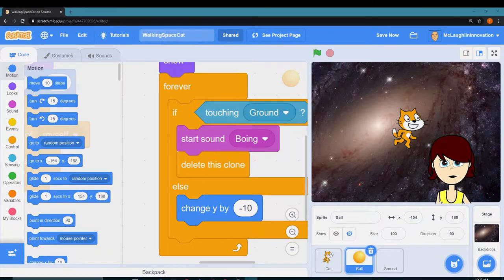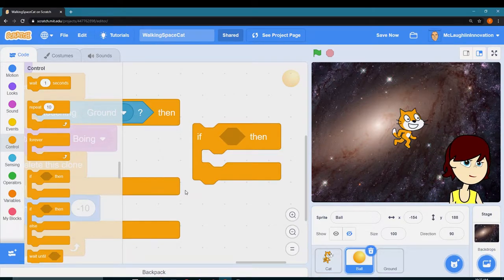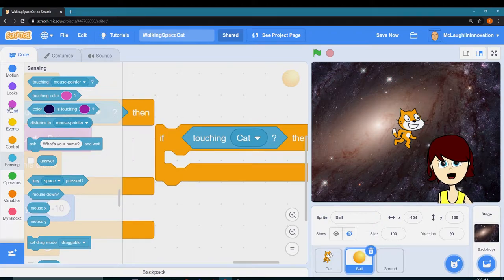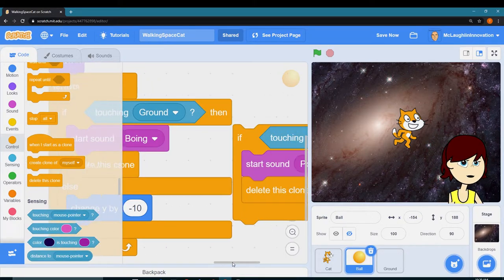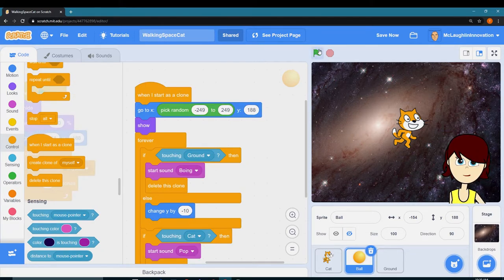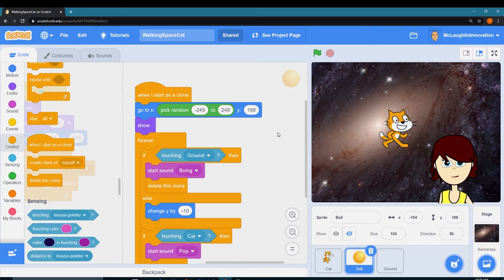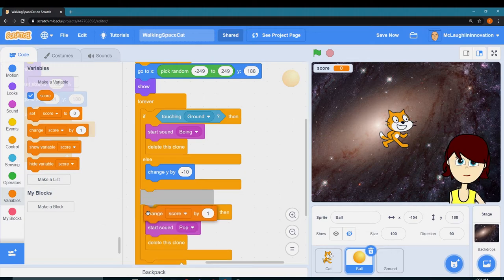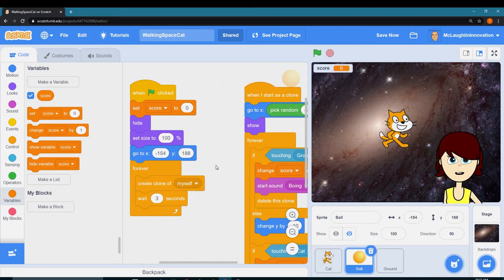Season 2 Episode 4 Cat catches the balls